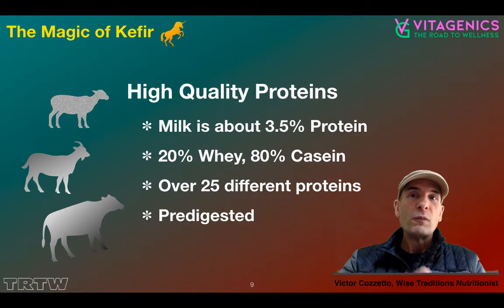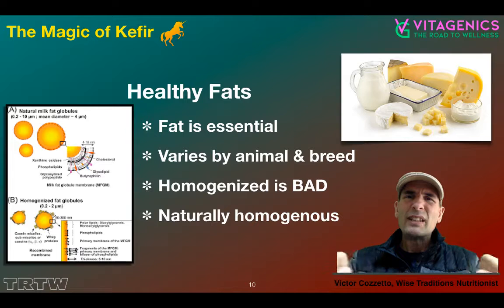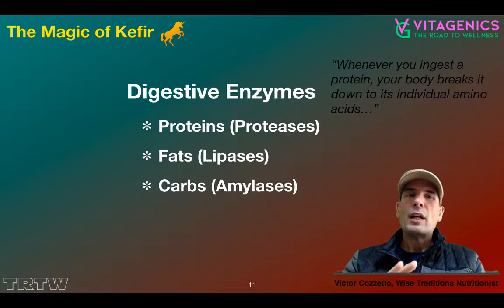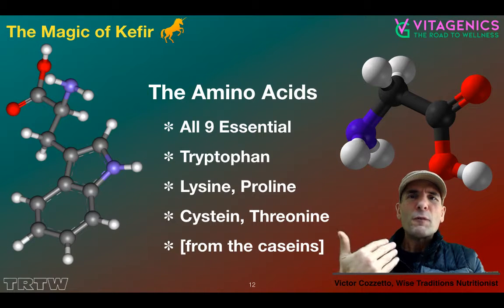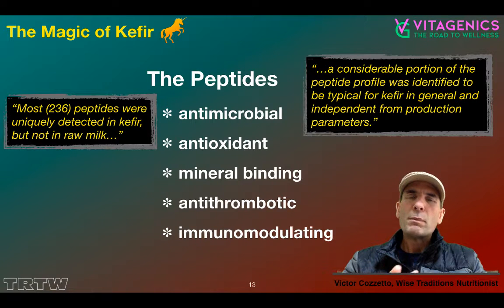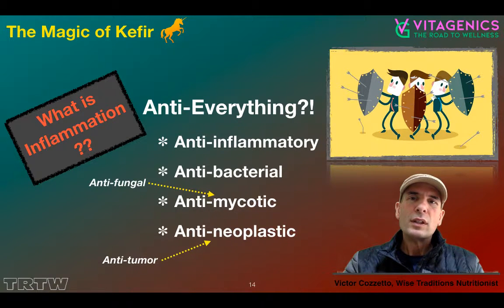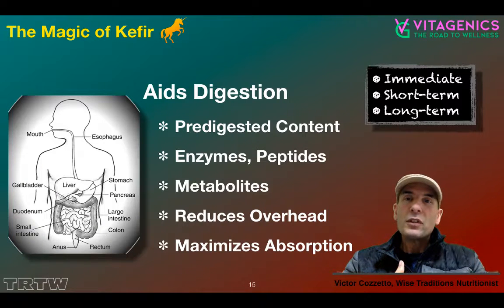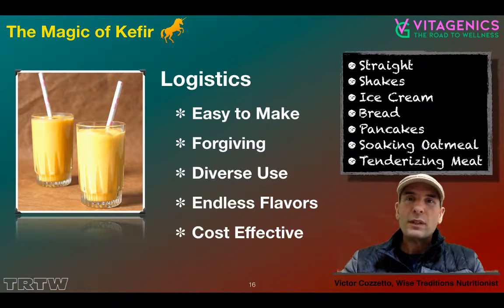Kefir Magic Part 2 - Understanding Why Kefir is so Powerful - And Learning How to Make it that Way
Checkout our course!

Part 2 of my 'short' kefir videos, explaining why kefir is so powerful. In this video we discuss the fats, enzymes, amino acids, peptides, and more.

In Part 1 I discussed the proteins, probiotics, context, and more.